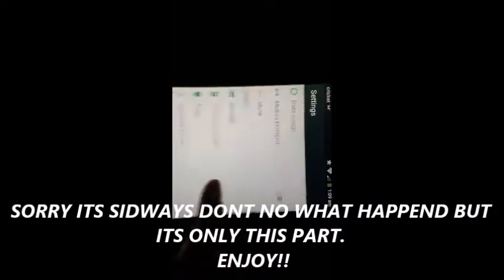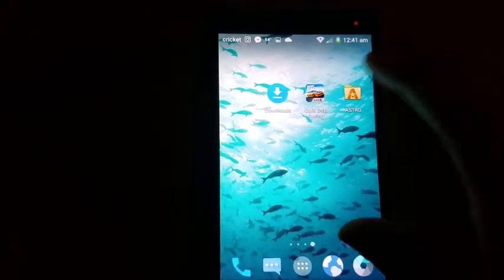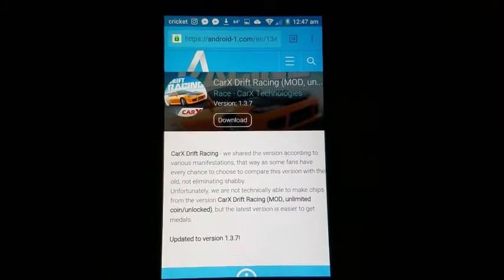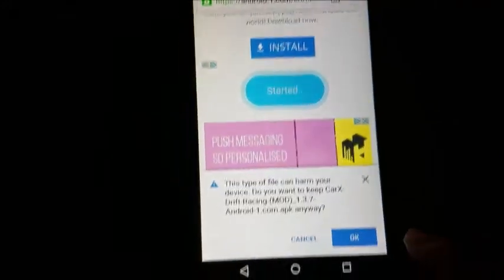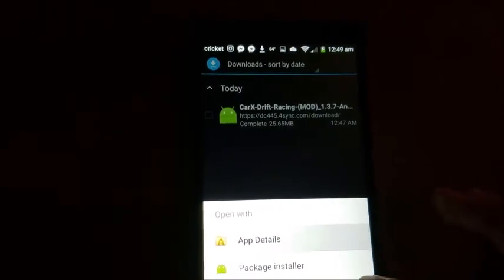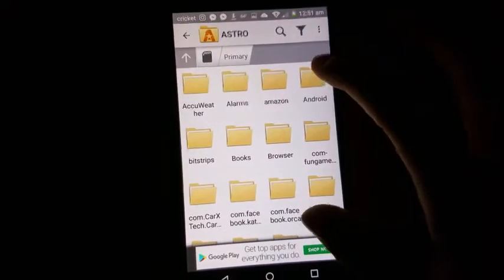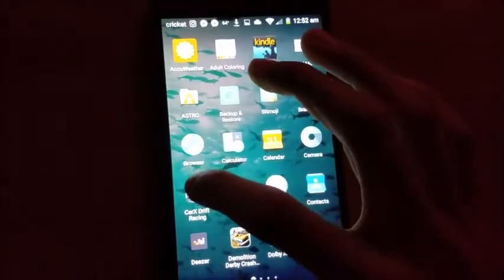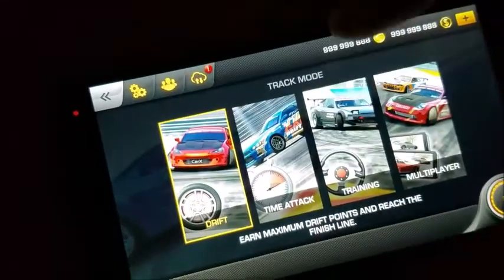HOW TO HACK CAR X DRIFT RACING! v1.3.7! NO ROOT!! ANDROID (PATCHED)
HOW TO HACK CAR X DRIFT RACING! v1.3.7! NO ROOT!! ANDROID

-Chache 1527